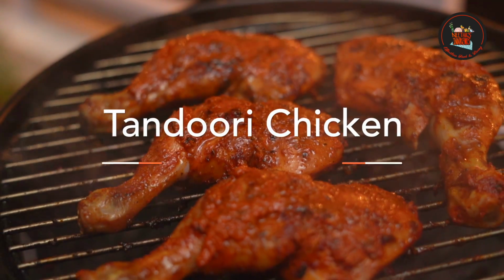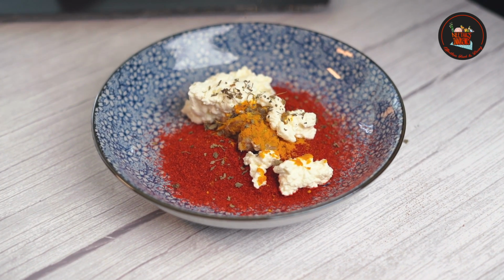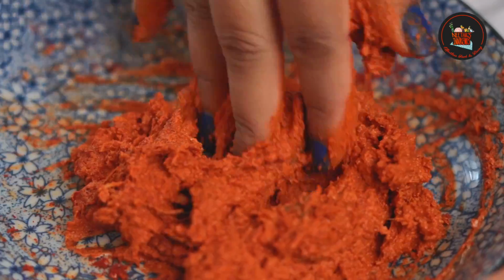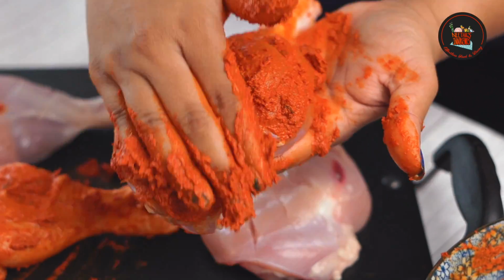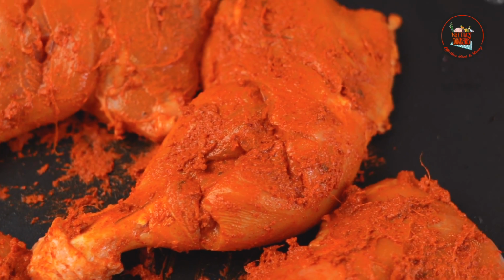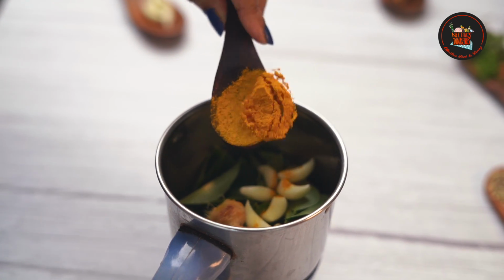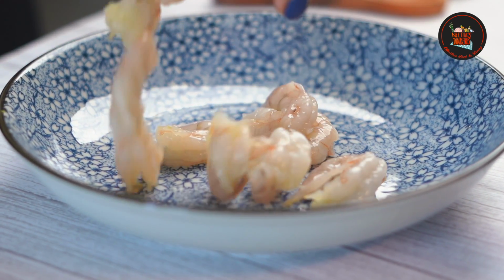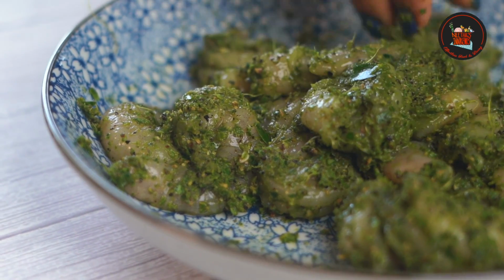Barbeque Night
BBQ nights are a fun way to cook for and socialize with your friends and family.
Whether it’s meat skewers, sausages, seafood, or veggies, everything tastes better grilled. This is the reason why everyone loves barbecue!

There’s nothing quite like firing up the barbecue for family and friends on a beautiful day. And there’s so much more to this epic way of cooking than just sausages and burgers.
Everyone loves the zesty, Tandoori paste and the curry leaf paste—and it’s so easy to make.

Nothing like a fiery barbecue party!
Barbecue is happiness!

0:00 Introduction
0:40 Tandoori Chicken
2:12 Grilled Curry Leaf Prawns
3:28 BBQ
5:11 Table Set up

Chicken Legs - 4
For Marination
Kashmiri Chilli Powder - 3 tbsp
Ginger - Garlic - 2 tsp
Turmeric Powder -½ tsp
Hung Curd - 2 tbsp
Kasoori Methi - ½ tsp
Tandoori Masala Powder - 1 tsp
Half a lime
Salt

Prawns - 150 gms
For Marination
Curry Leaf - ½ cup
Garlic Cloves - 6-7
Peppercorns - 1 tsp
Sauf  - ½ tsp
Half a lime
Salt

Credits-
Food Videography by Vignesh. K

The information provided by the speaker/presenter in the video is for educational/ entertainment purposes only. All information is provided in good faith; however, "Neetha's Indulgences"  makes no representation or warranty of any kind, express or implied, regarding the accuracy, adequacy, validity, reliability, availability or completeness of this information. You agree that the use of this information is at your own risk and hold "Neetha's Indulgences" harmless from any and all losses , liabilities, injuries or damages resulting from any and all claims.